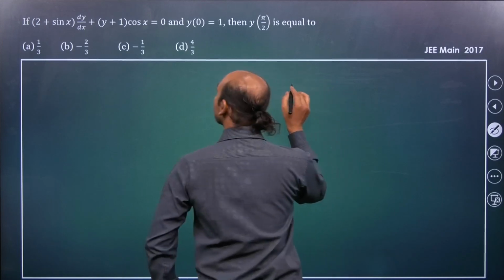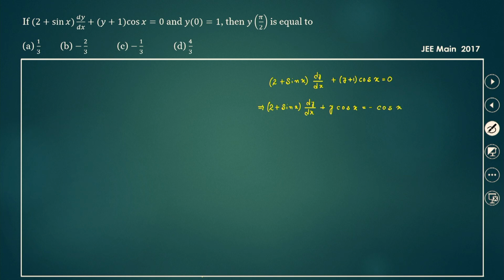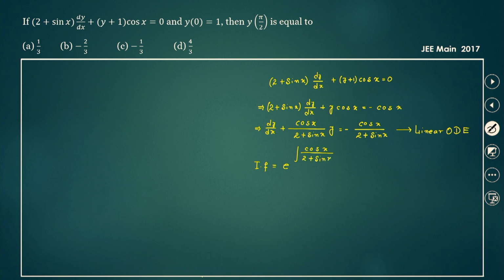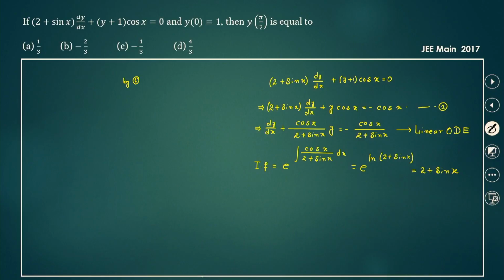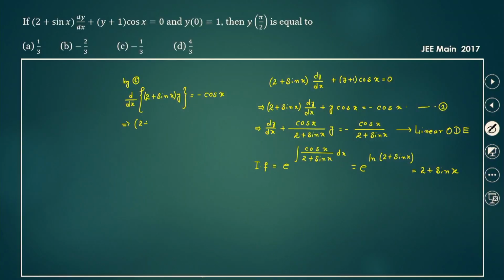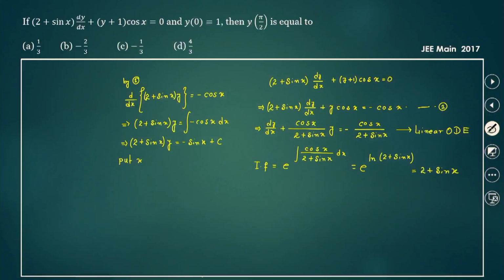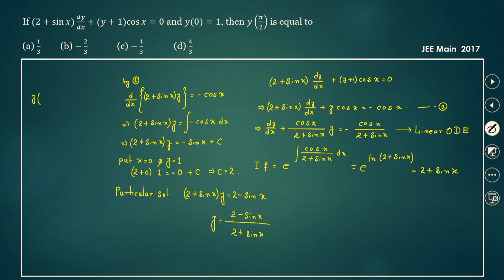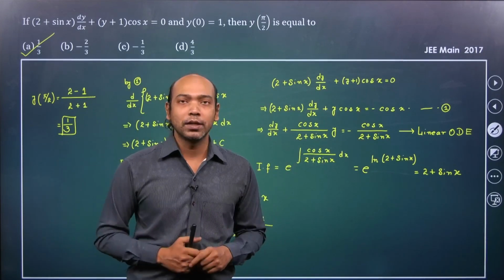Q 10 23 05 2022